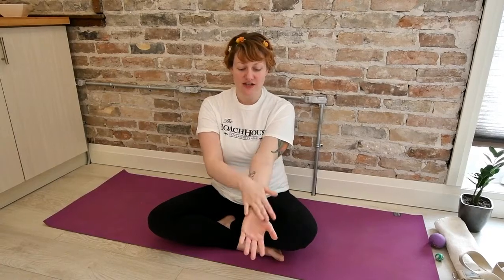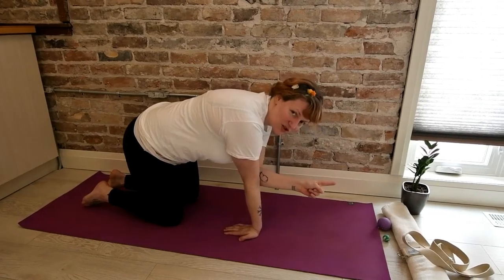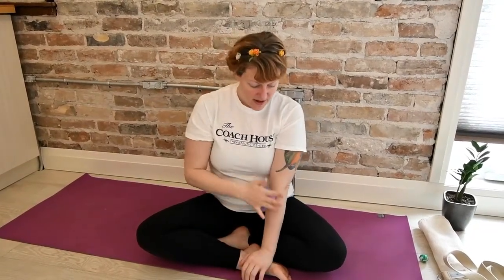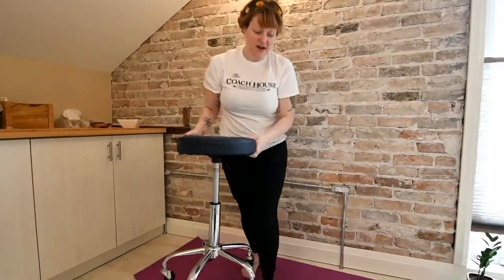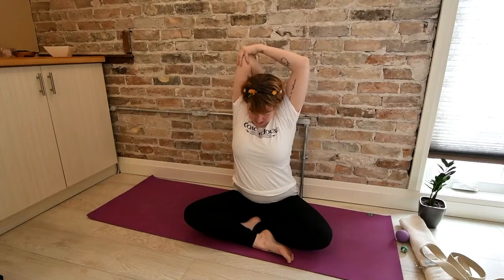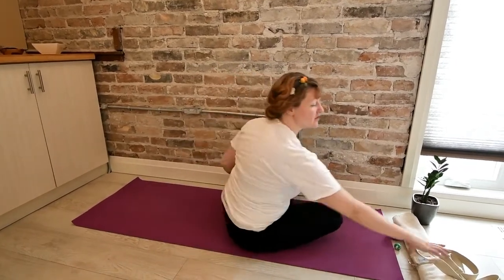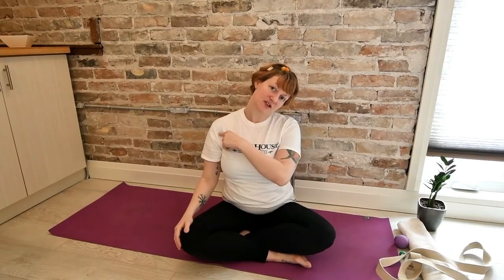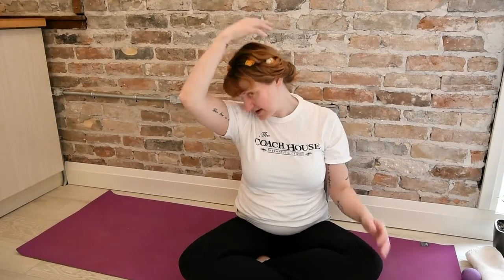Welcome to Wellness Wednesday- Arm Home Care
Megan, RMT and YT at The Coach House has some great stretching and rolling tips for your forearms, arms and neck.